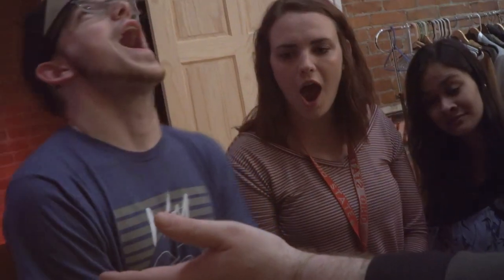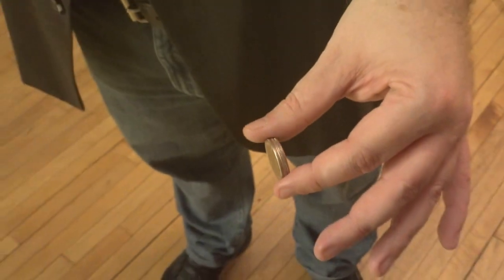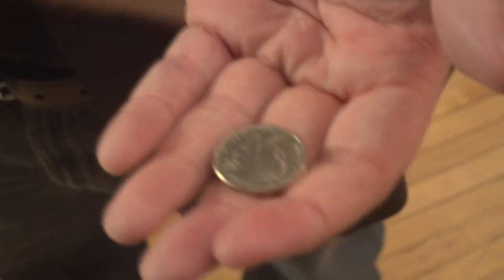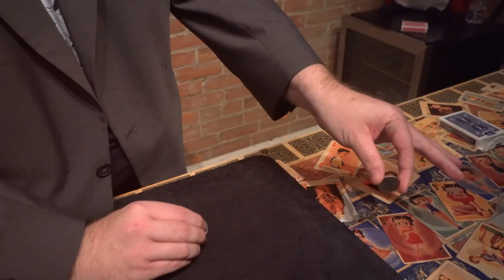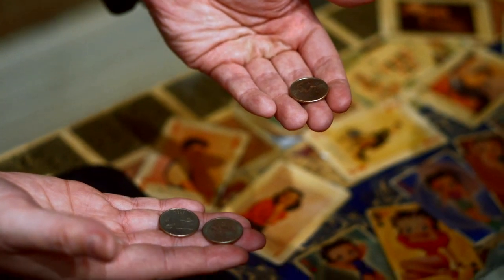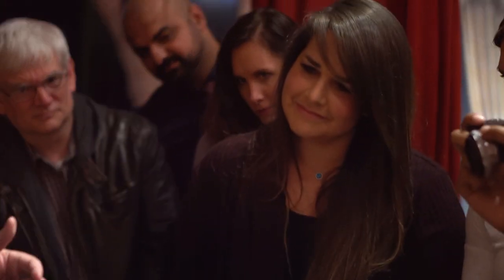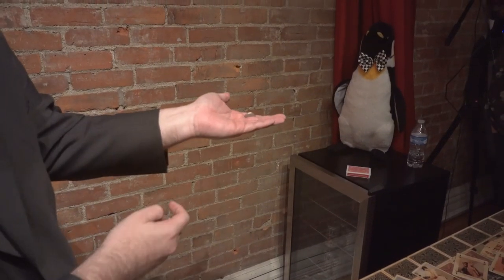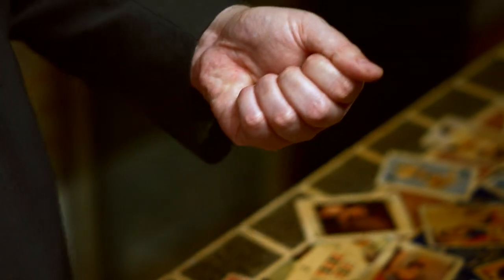Quarter Pounder by R. Paul Wilson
An instant classic, and one that deserves your pocket space. Built to last forever, and make miracles happen.

"For years, I've carried something in my pocket, something I didn't share with other magicians. It'll fool you, and it'll fool your friends." -R. Paul Wilson

"What a great piece to have in your pocket. It’s an impromptu looking home run with endless possibilities."
Chris Korn

"Quarter Pounder is great. Paul Wilson is too clever by half."
Max Maven

"It’s one of the cleverest gimmick I ever seen in coin magic!"
Juan Luis Rubiales

I don't know what's more impressive, just how clever this new gimmick is, or that Paul Wilson managed to keep it a secret this long -- I couldn't have!

With just a few coins, you'll be able to do the most jaw-dropping miracles. This gaff is built to last forever, and make miracles easy to perform.

We did an early release at Magic Live and it sold out completely. We still have a limited supply online, so get yours soon.

I'm dumbstruck that nobody thought of this before. You're going to love Quarter Pounder.

Acar